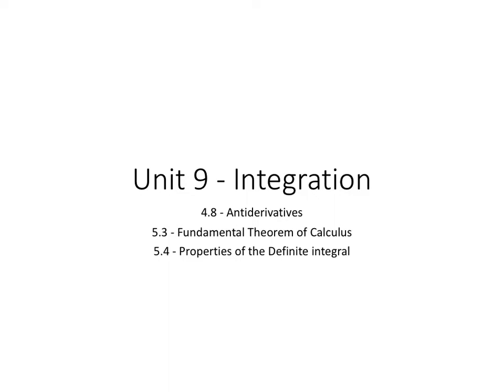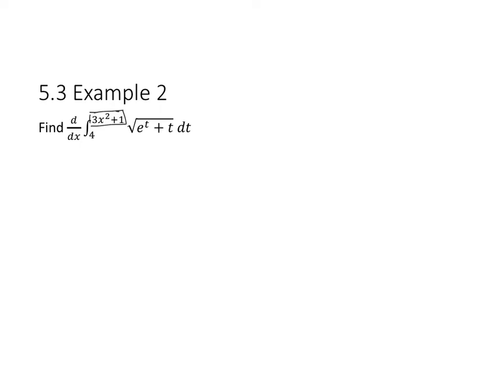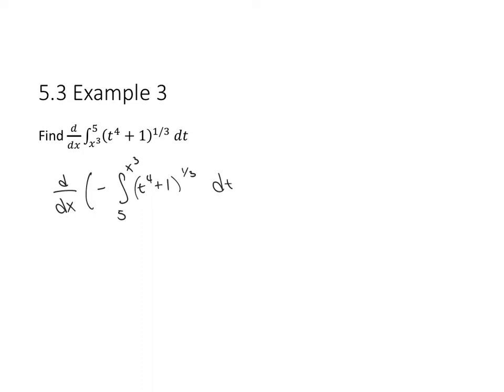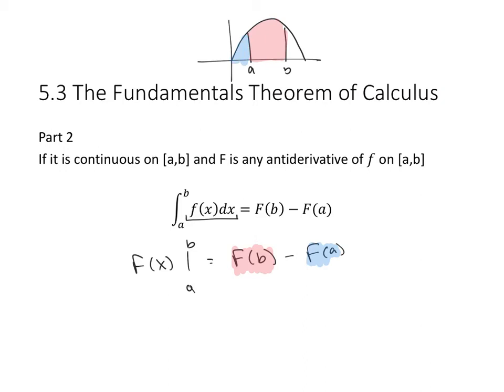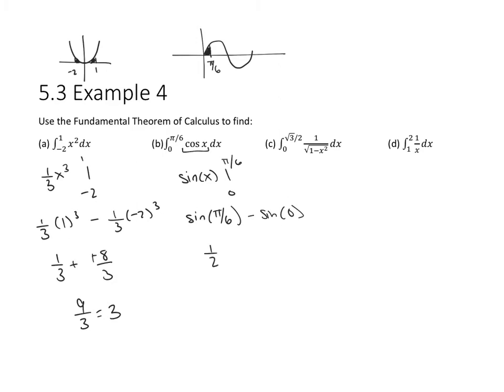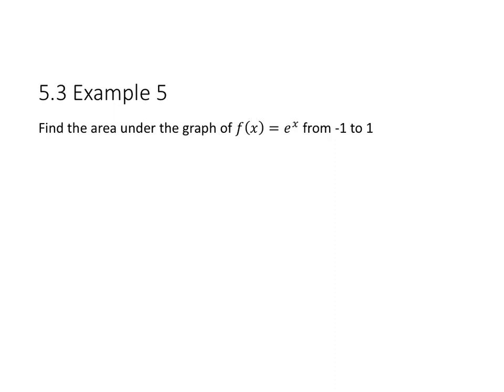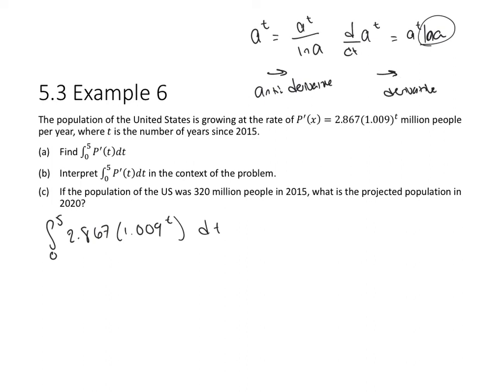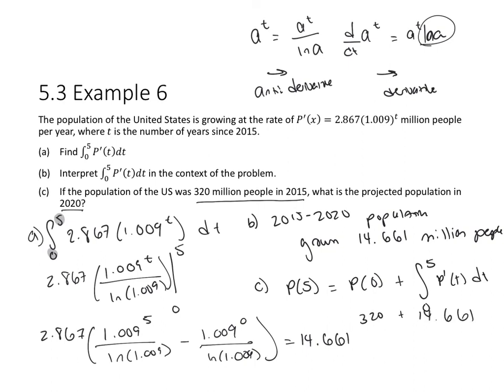Unit 9 section 5.3